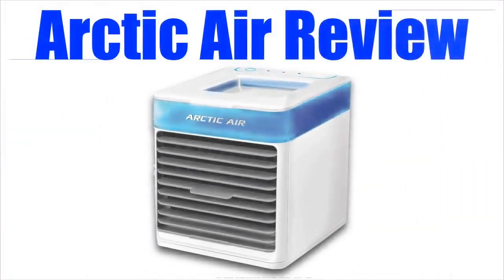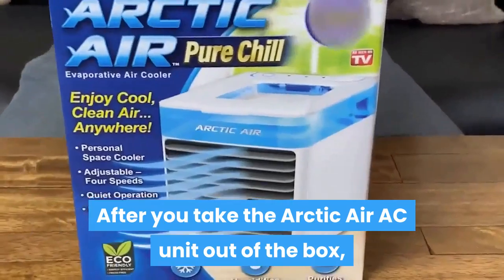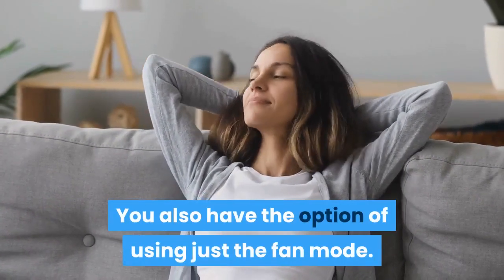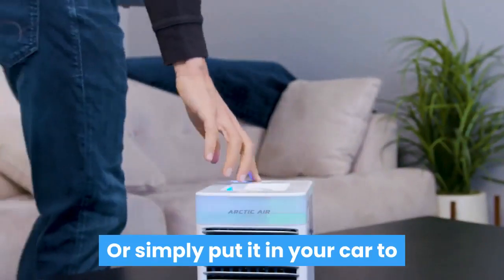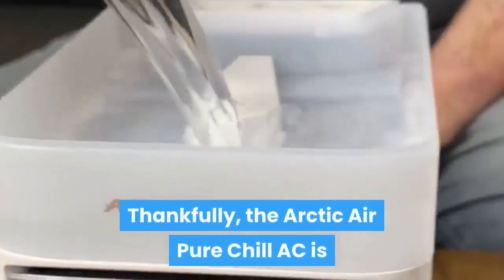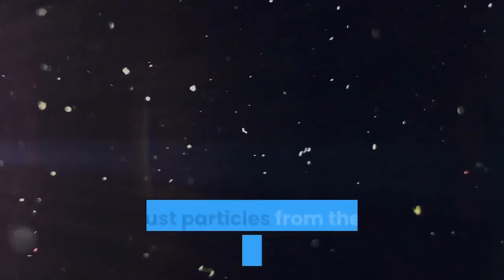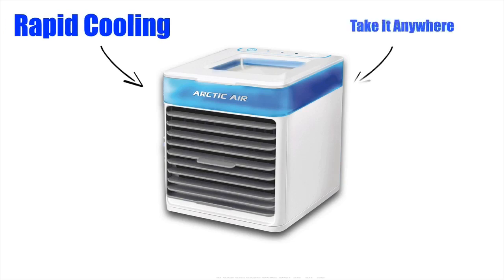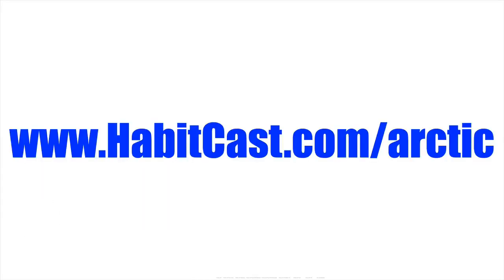Arctic Air Review - Pros & Cons Of Arctic Air Pure Chill AC (2022)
Arctic Air Review wouldn’t even consider getting Arctic Air Pure Chill. Well you definitely shouldn’t unless you watch this video review first. When it comes to portable AC units, it’s vital you know how they function before you purchase.

If you haven’t heard of Arctic Air Pure Chill air cooler before, it’s super small, easily moveable, silent and highly effective AC device that can help cool down spaces in just 30 seconds. This air cooler is not only tiny but it’s also highly effective at helping you stay cool all summer long.

With a fan setting and humidifier as well as the powerful cooling function, this product has become very popular this year.Please check out my complete break down of this AC here:

Other Arctic Air Pure Chill reviews talk about the filter being the only issue with this device. And more specifically cleaning it. Although this is super simple to do, the important thing to remember is to spend a few minutes doing this every few months in order for the cooling effect to stay optimal. So that it continues to effectively capture dust and dirt particles and clean the air.

Summer of 2022 is about to happen again and now more than ever people are looking to stay cool and using a portable air con is a fantastic way to enjoy the heat while staying cool inside.

I’m a big fan of portable AC’s. I love being able to take them literally anywhere. They are cost effective and I think they are wonderful for anyone who wants to stay cool this summer. In fact I would say they are absolutely essential if you want to beat the heat.I hope you found a lot of value and insight in this Arctic Air review and thank you for taking time out of your day to watch it.